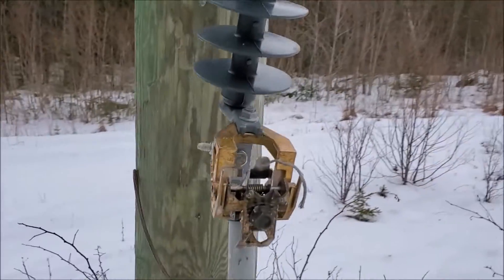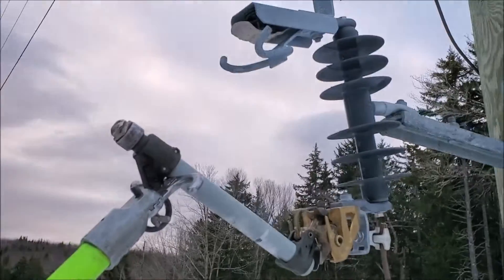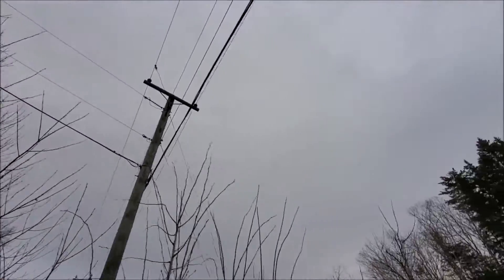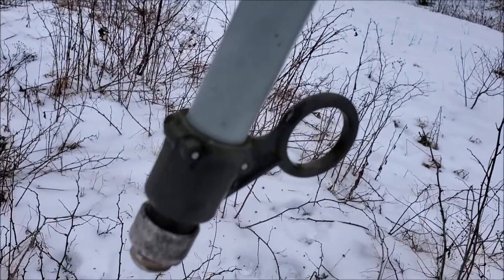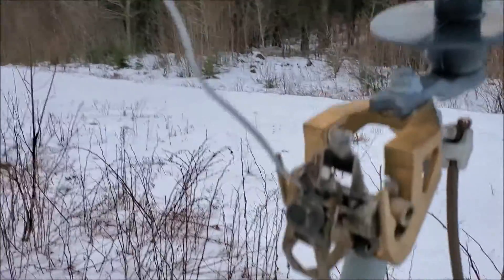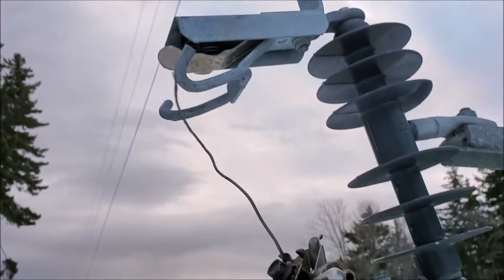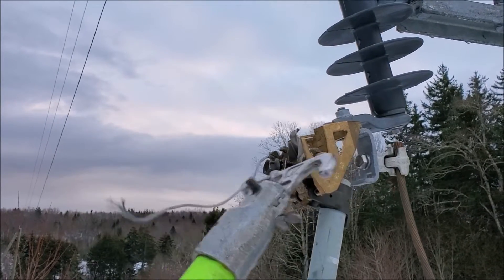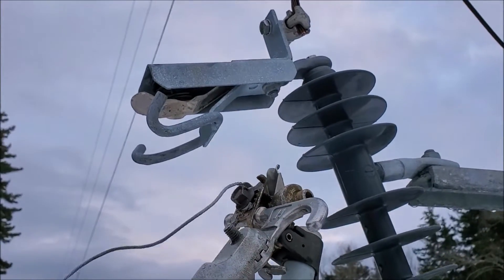Lineman Tip #1 - Refusing cutouts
Hey everyone!
Another new segment of my channel! I'll be posting quick 2 minute videos with tips and tricks for linemen.

In this particular video, I exaggerated a little bit with the fuse tail sticking straight up. Most times you'll have much more room to work with. It is however very possible to bridge that cutout door if you aren't careful.

Audio courtesy of:
Country Cue 1 by Audionautix
YouTube audio